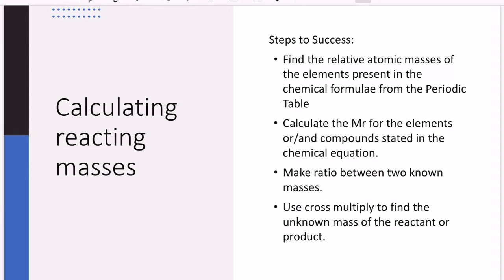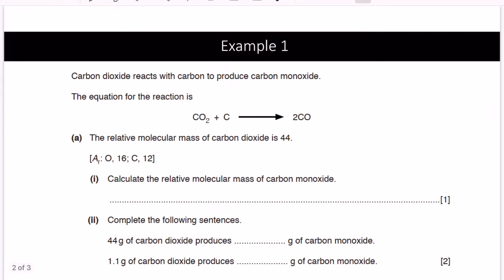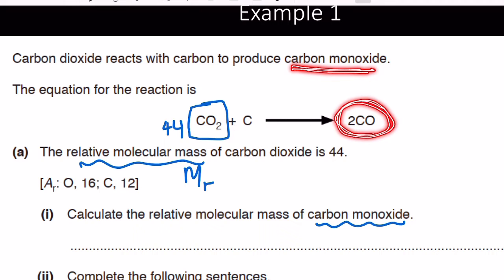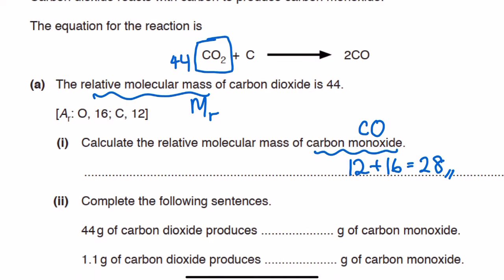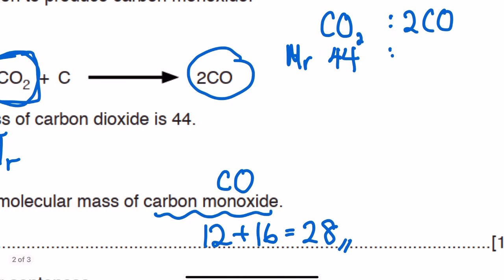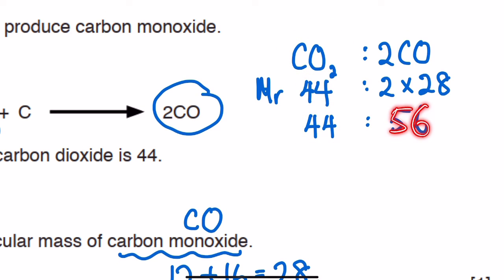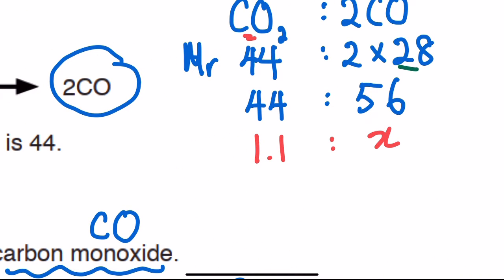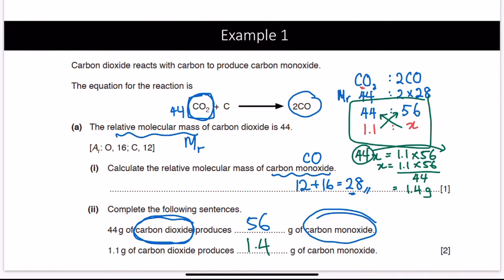Calculating reacting masses